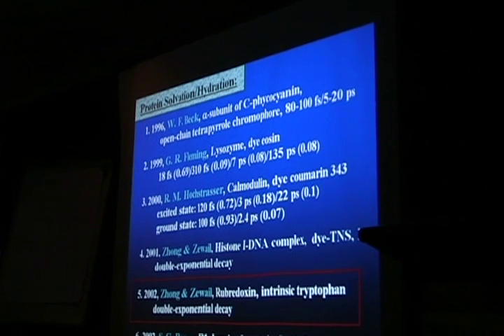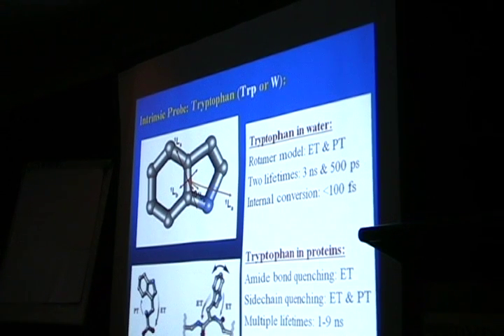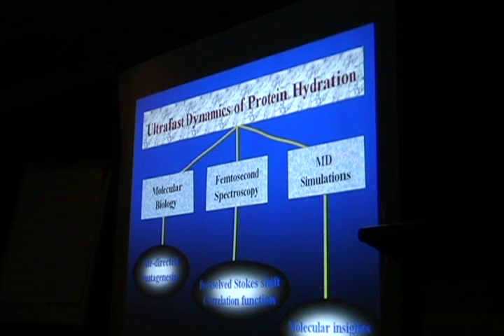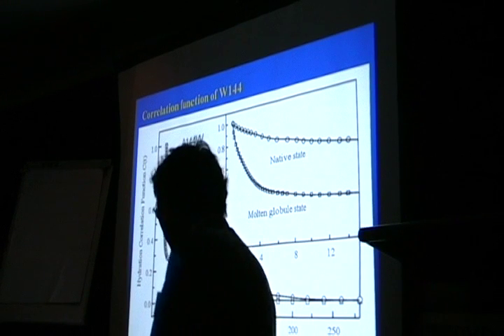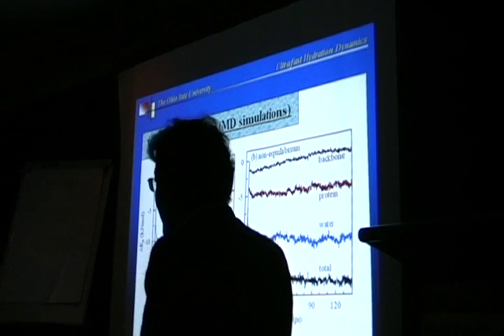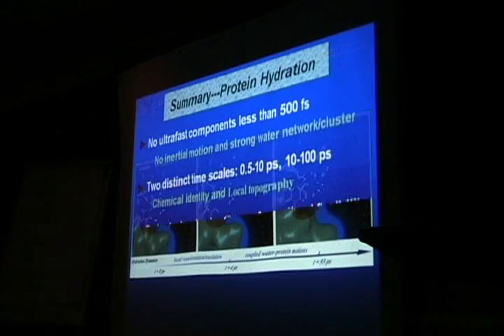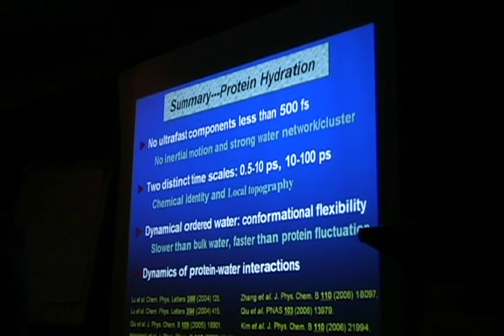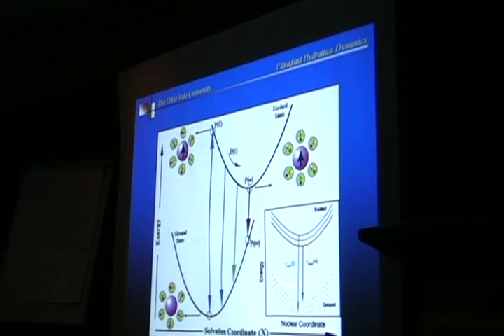Hyrdation Dynamics & Time Scales of Coupled Water- Protein Fluctuations - Dongping Zhong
Dongping Zhong gives a talk at the ICAM 2007 conference about dynamical ordered water (conformational flexibility) and the dynamics of protein-water interactions.